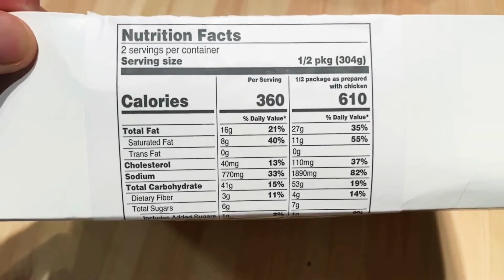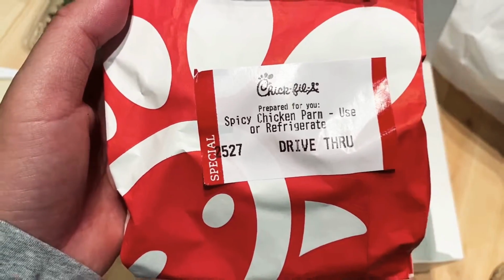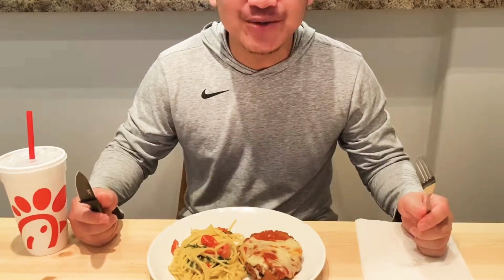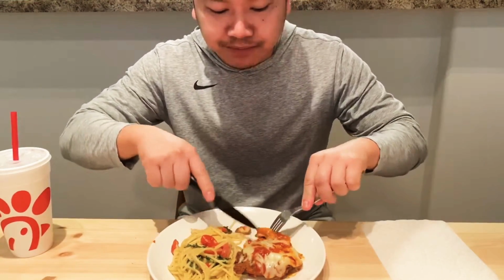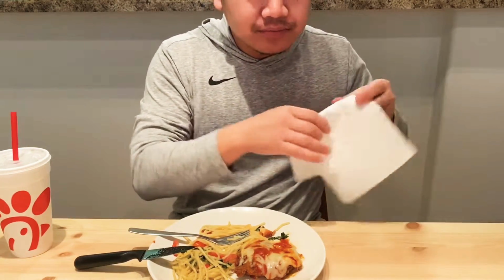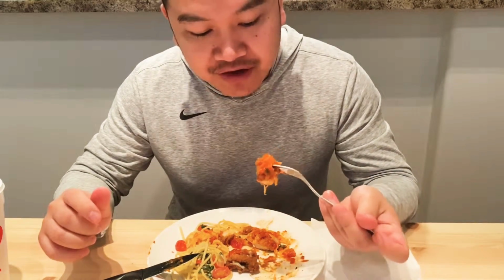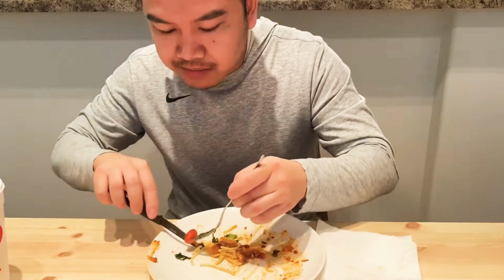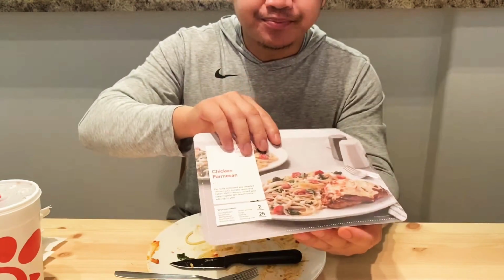CHICK-FIL-A MEAL KIT (chicken parmesan)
This is my first time trying out a meal kit from Chik-fil-a. Happy eatings during these covid times.

Chik-fil-a Location: Fullerton, California U.S.A

Cost: $15